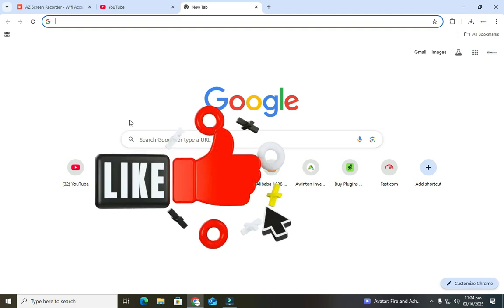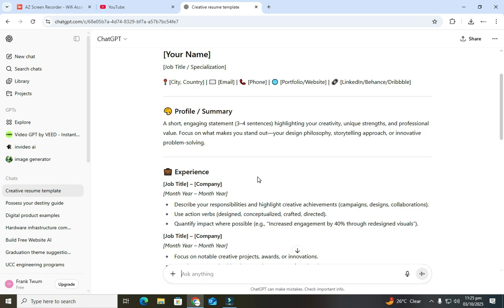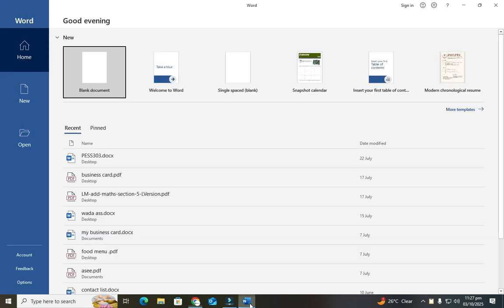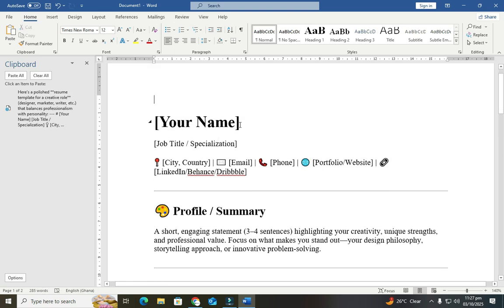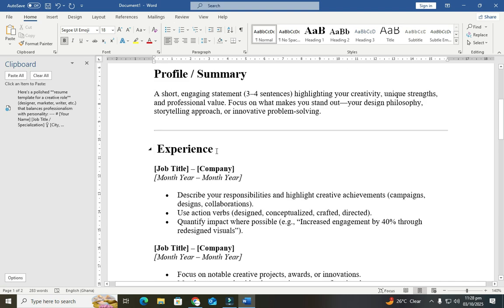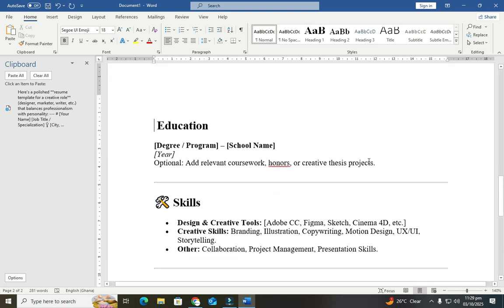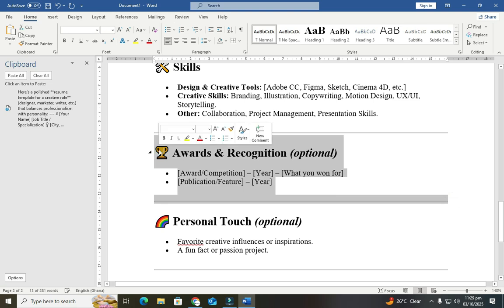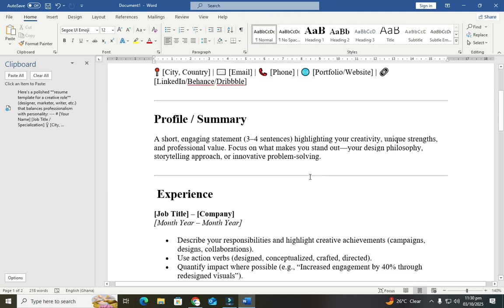Use AI to Create a Free CV (Resume) Template for Beginners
Learn how to create a free CV (resume)  template from scratch — no experience required!

Whether you’re a student, fresh graduate, or just starting your career, this beginner-friendly tutorial will help you build a professional CV for free in minutes.